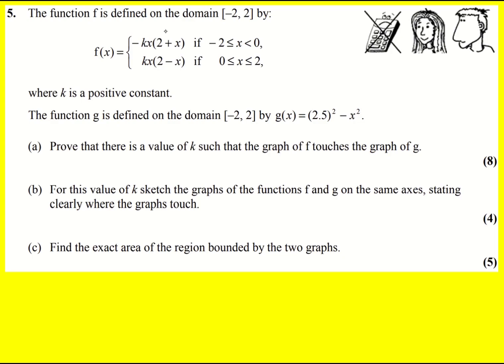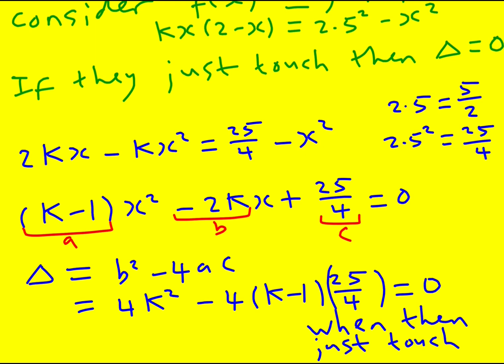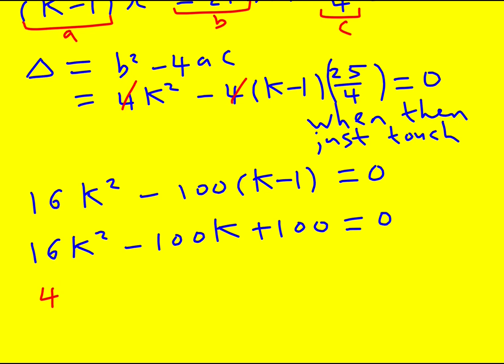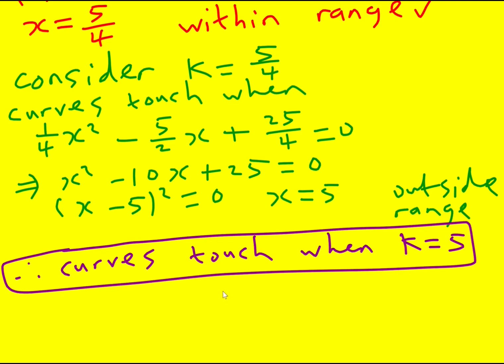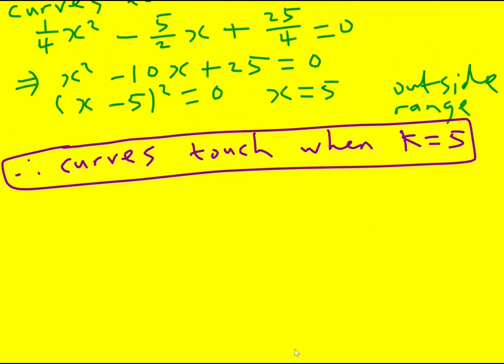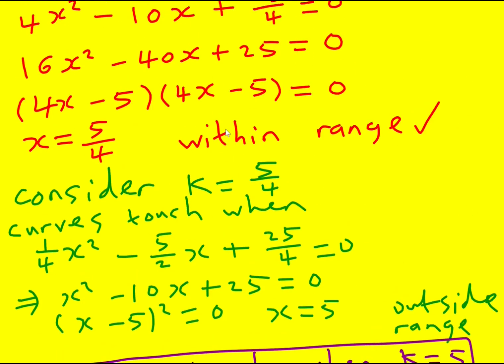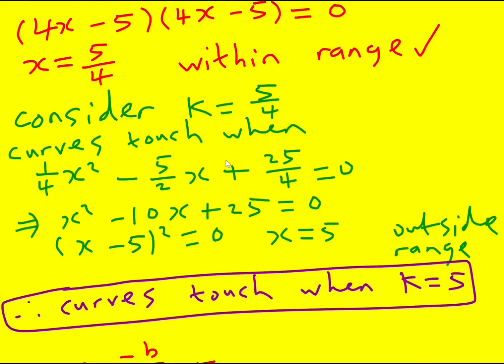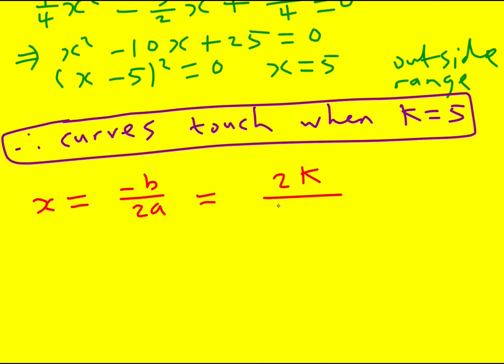AEA Specimen (2002) q5 quadratics + integration (Maths: Advanced Extension Award)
Advanced Extension Award